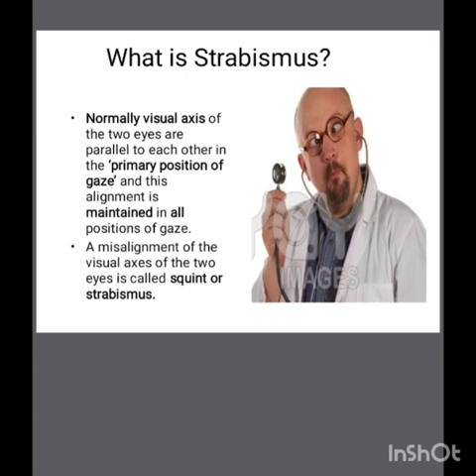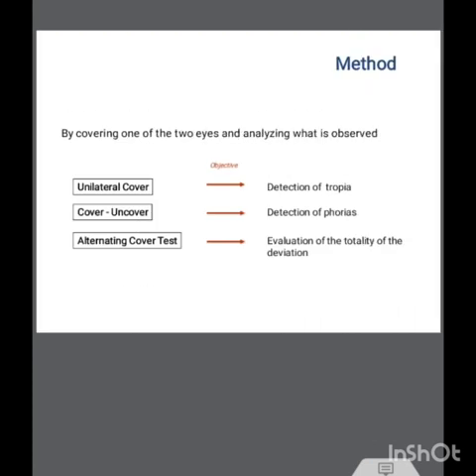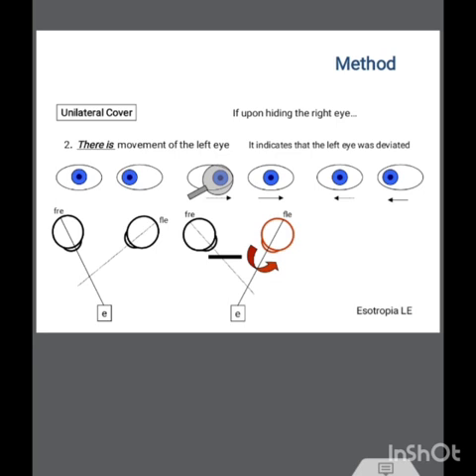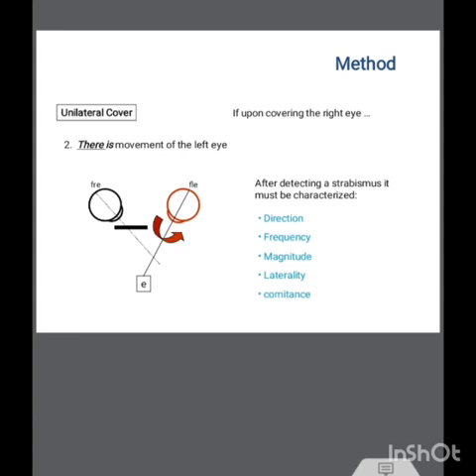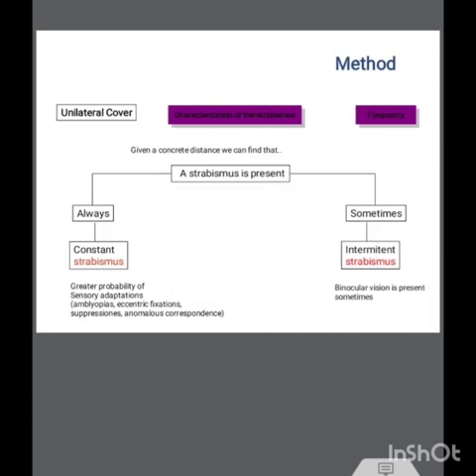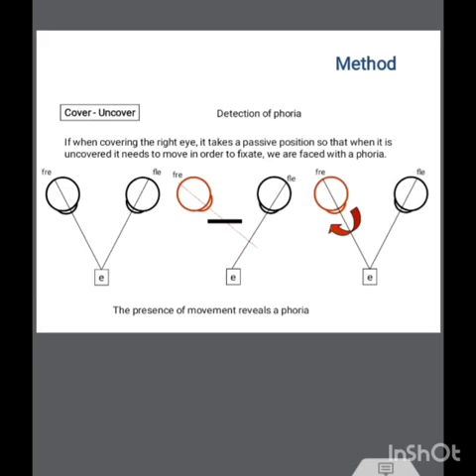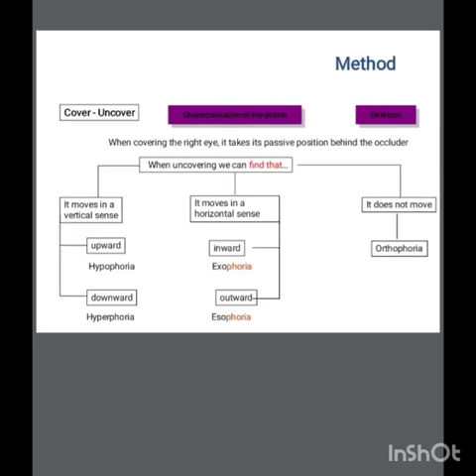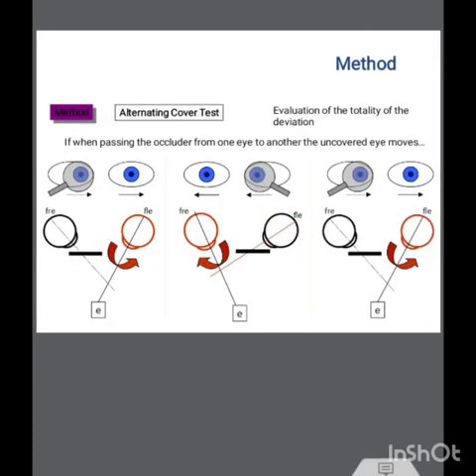Cover Test , Faculty Name- Bidyalaxmi Thoudam, ASSISTANT PROFESSOR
DEPT. OF OPTOMETRY, ADTU